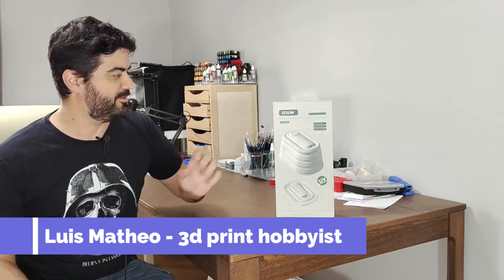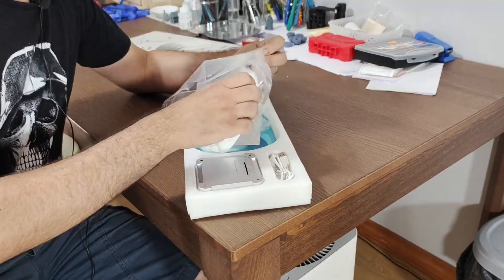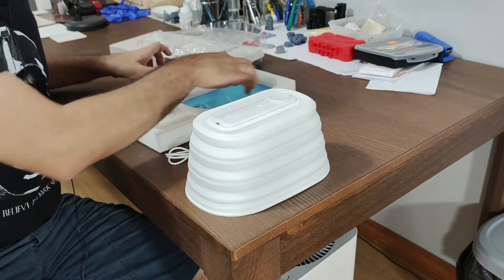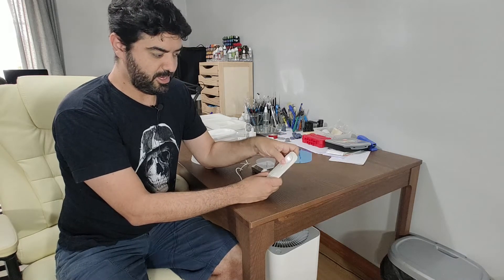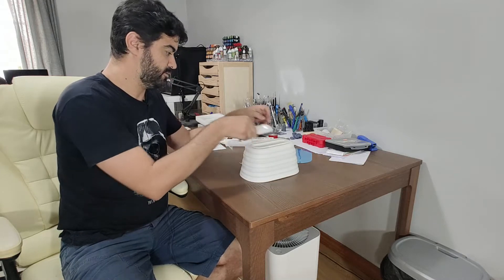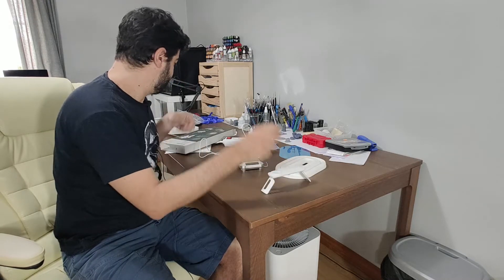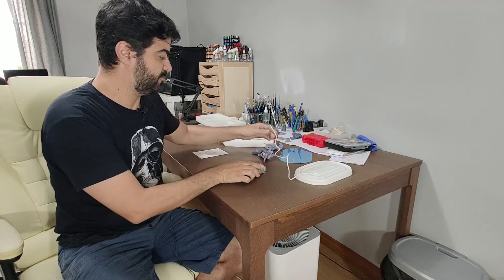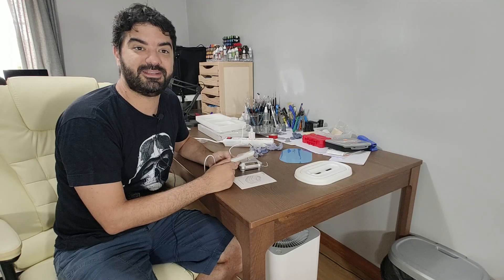eSUN eCure Lite UV station - Compact and affordable curing solution for resin 3d prints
In today's video I will talk a little bit about a solution for cure your 3d prints, it's the eSUN eCure Light UV station. It's a very compact and affordable solution for you looking for a UV curing for your 3d prints. I highly recommend it as a nice solution.

eSUN eCure Lite:

Chapters:

00:00 - Intro
01:12 - Unboxing
03:39 - Using the device and impressions